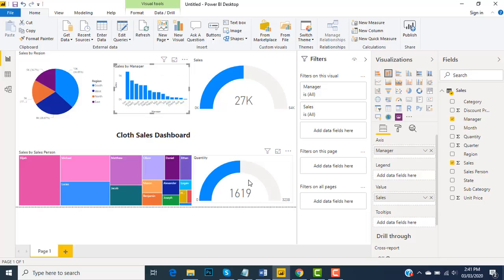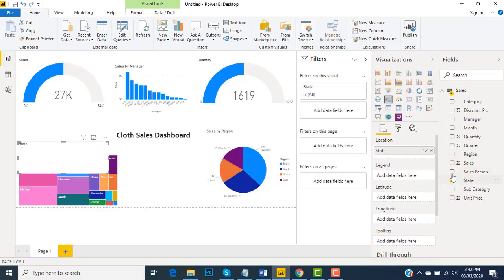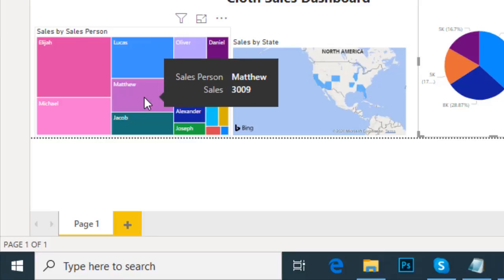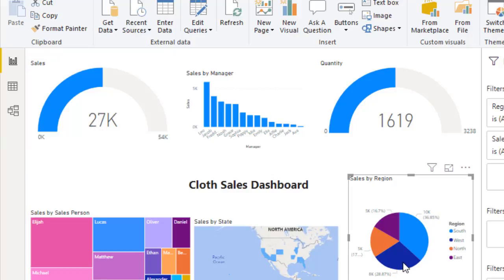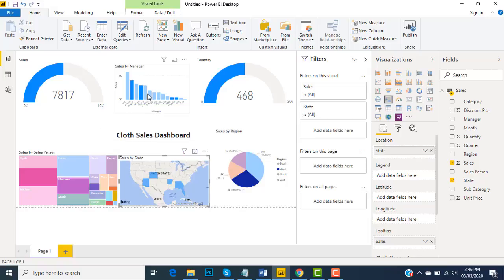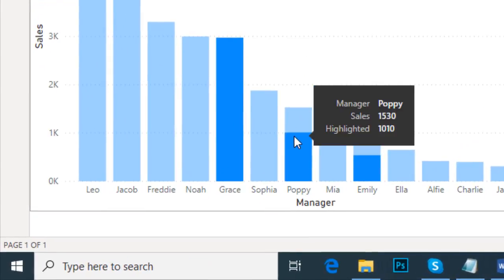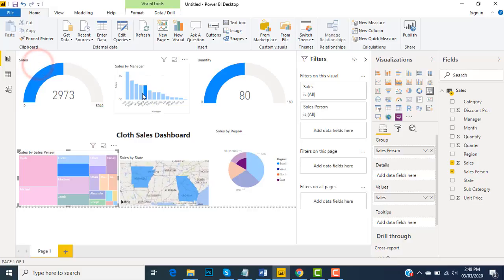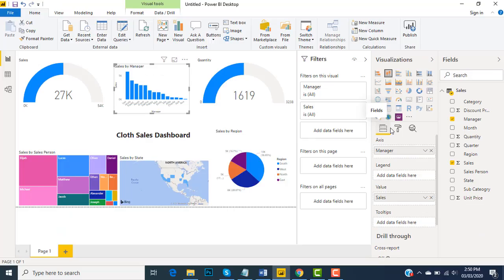Power BI Tutorials for Beginners - Interactive Dashboard - 06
This is the new series of learning Microsoft Power BI Desktop. Explore new tools and how we can take advantage of Power BI Desktop to create compelling and interactive dashboards.